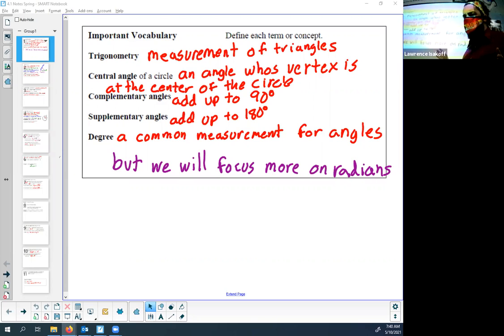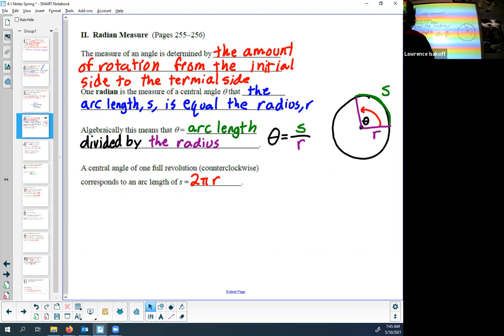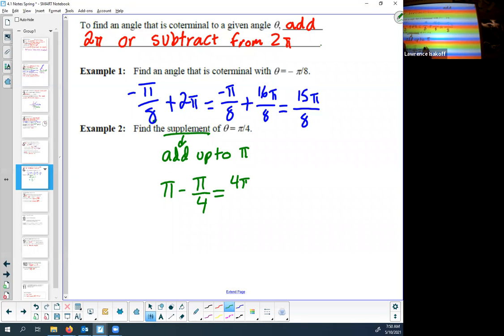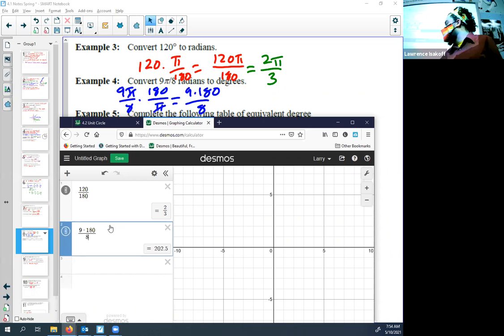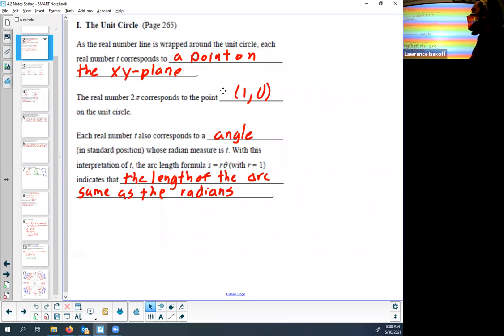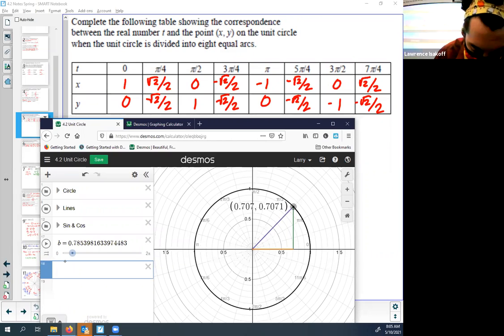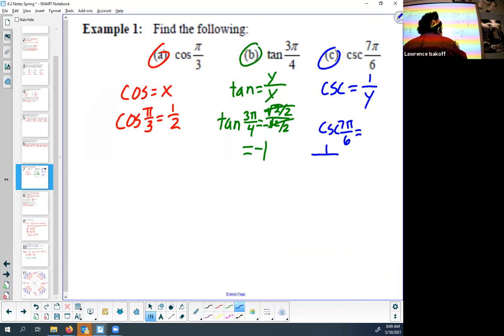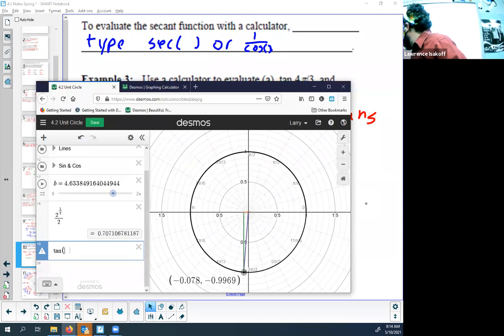4.1/2 Radian and Degree Measure/The Unit Circle